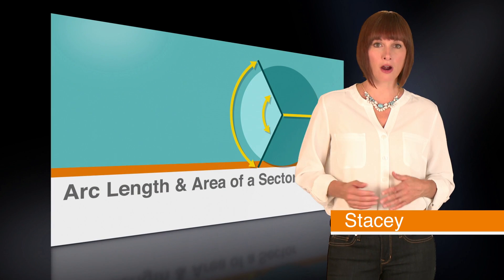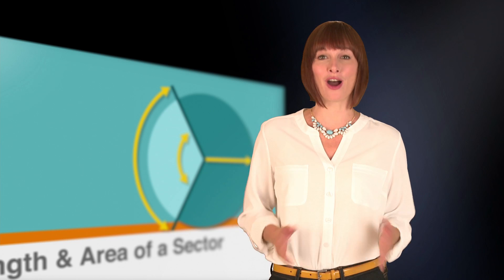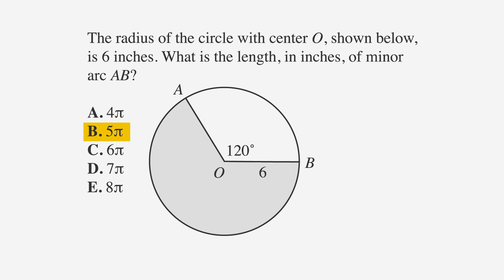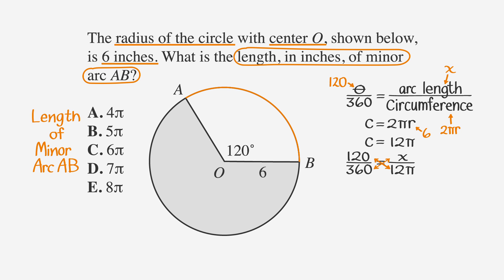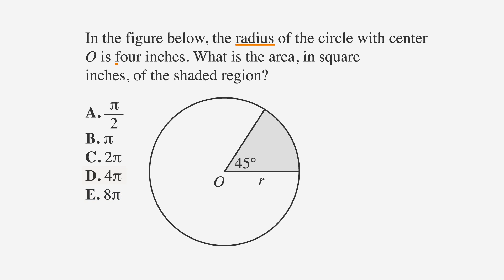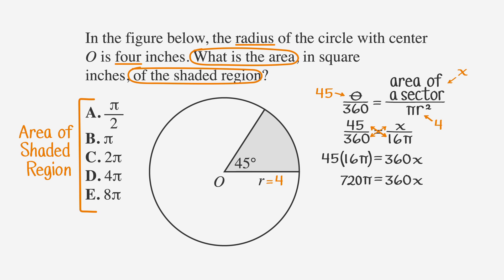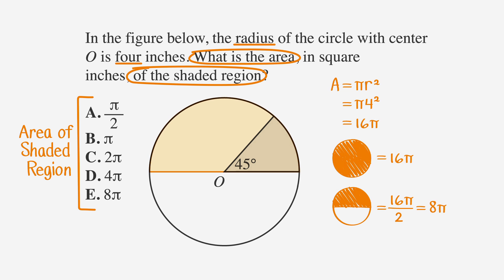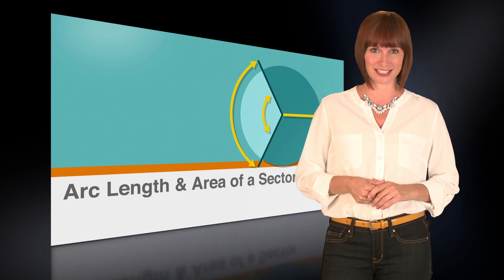ACT Geometry: Arc Length and Area of a Sector - Chegg Test Prep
Learn how to use part-to-whole ratios to solve arc length and area of a sector problems. for all your online learning needs!